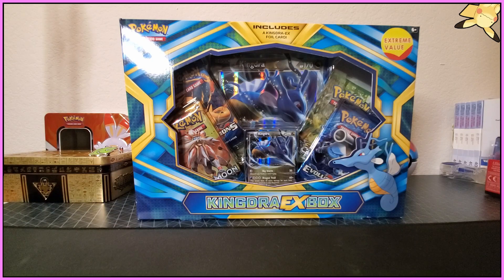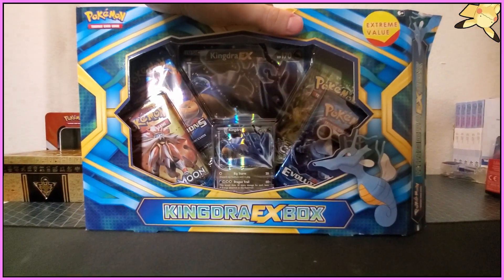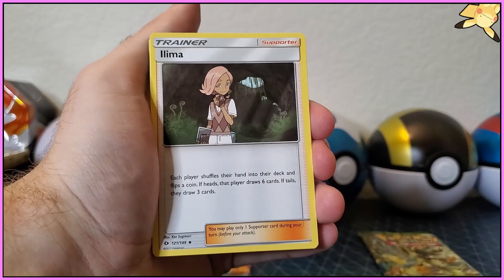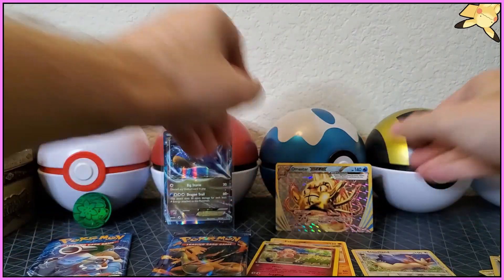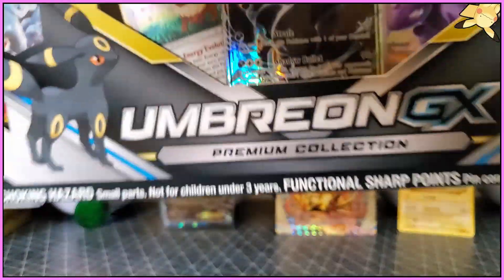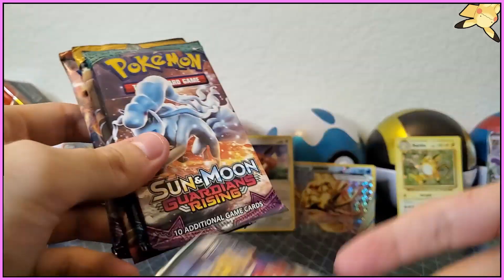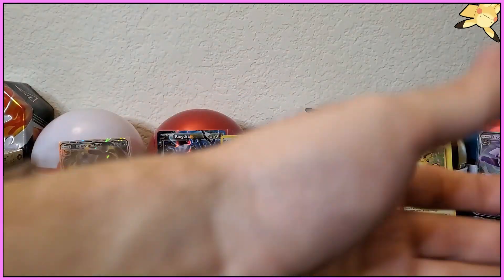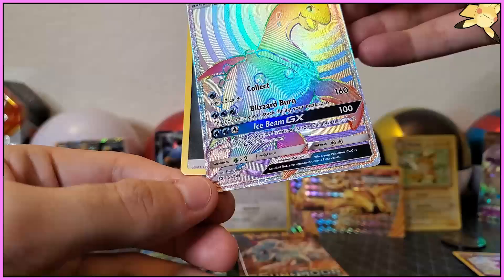*NEW* Opening an Umbreon GX Premium Collection Box and Kingdra EX! (AMAZING PULLS)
In this video I open up an Umbreon Premium Collection box and a Kingdra Ex box. I get some RIDICULOUSLY COOL pulls in this one so y'all sit back, relax and enjoy!

►I post pics of every Holo on IG!